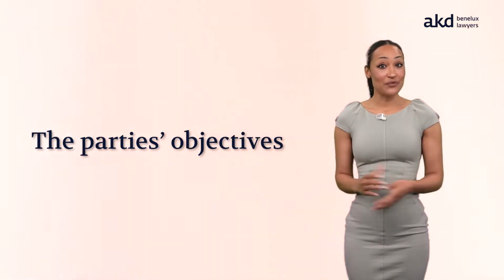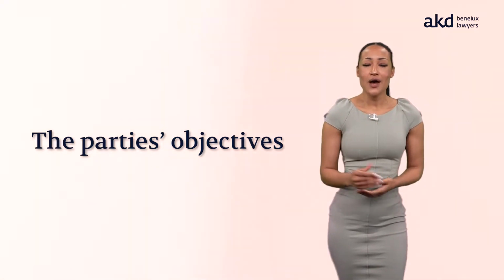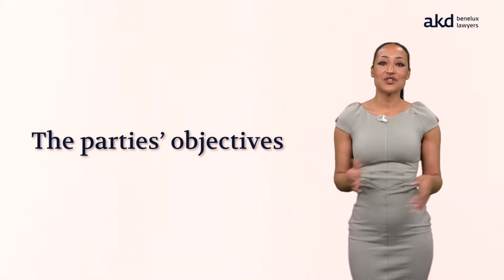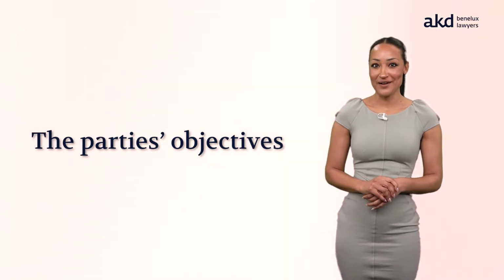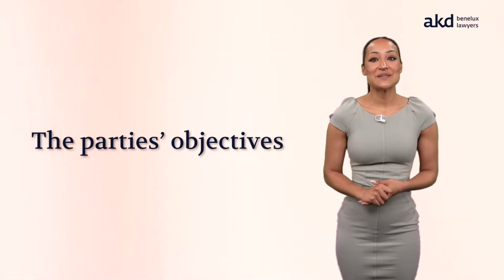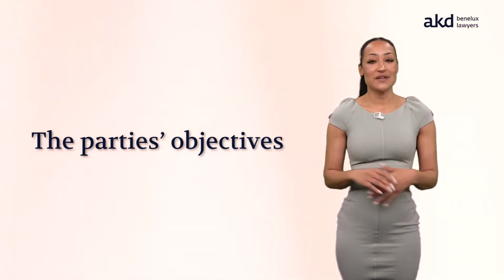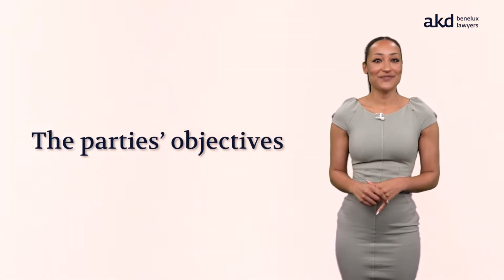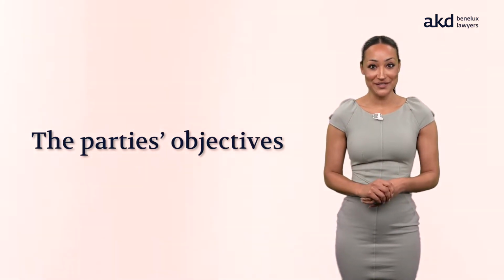Negotiation of a commercial contract: Introduction - Getting to grips with negotiations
‘Want to get to grips with negotiations for an agreement and enter into contract negotiations with increased confidence?

Today, I am introducing a series of eight online videos. In these videos I will point out the potential stumbling blocks and pitfalls international trade partners need to be aware of when entering into commercial contracts. In each and every episode, I will not pay much attention to the strictly legal aspects of contracting. Instead, I will focus more on its practicalities. I will come up with some pointers to help you get to grips with negotiations for an agreement. The aim is to hand you the tools that you need to enter into contract negotiations with increased confidence. Watch my first video here.’

00:45 Introduction
01:25 The parties' objectives
03:03 Diversity
04:05 Non-Disclosure Agreement
04:59 Binding letter of intent
05:19 Conclusion part 1